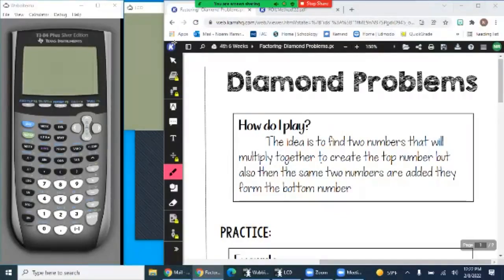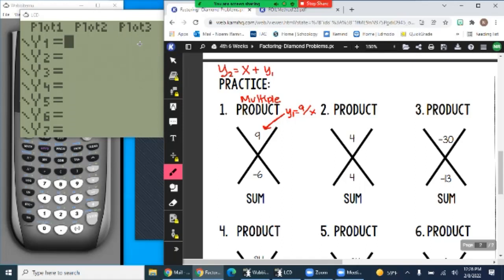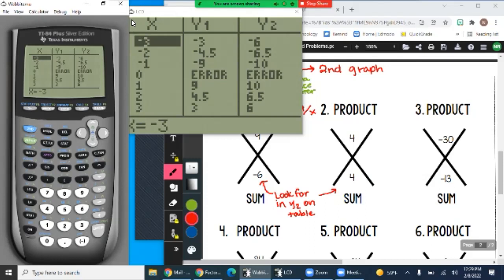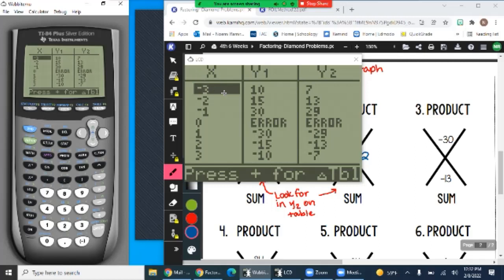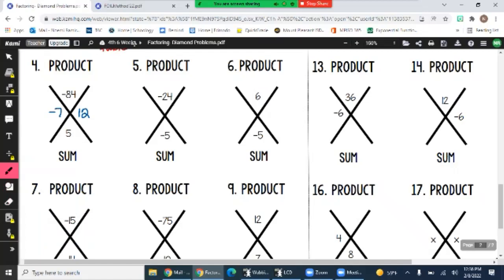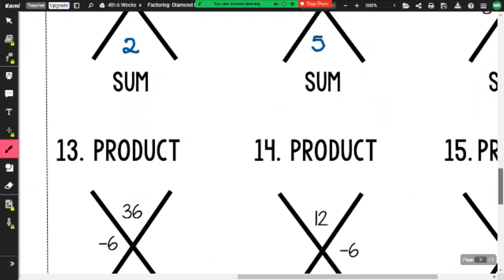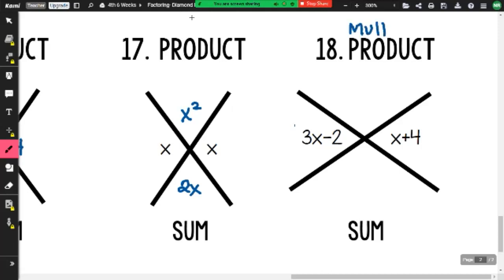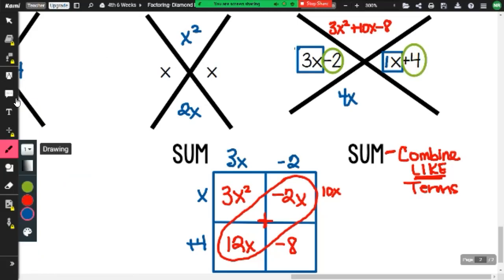Diamond Problems 2/8